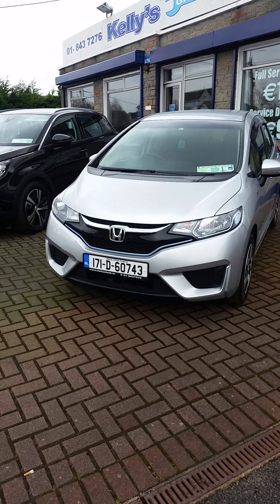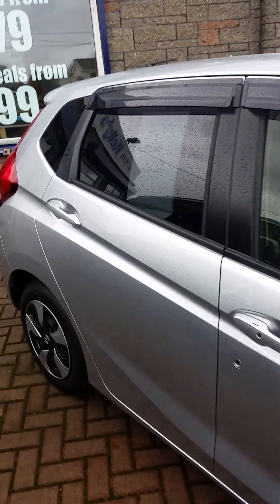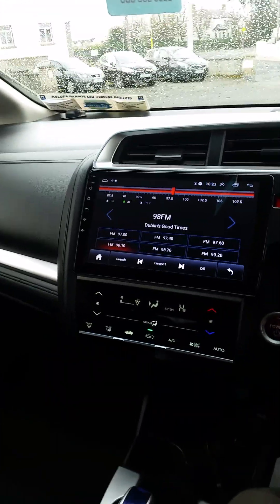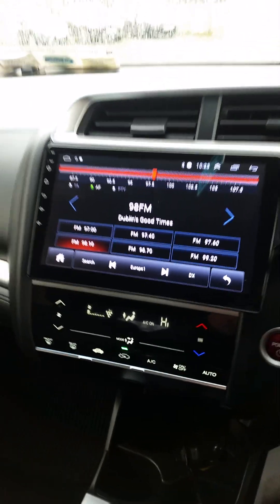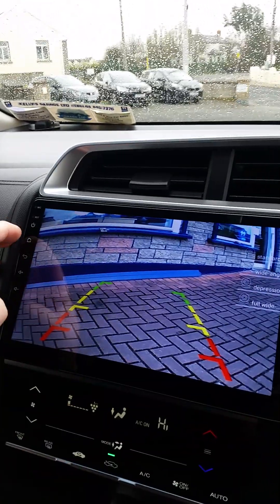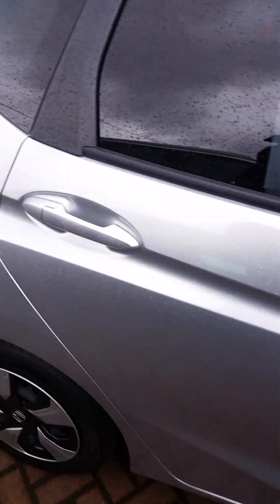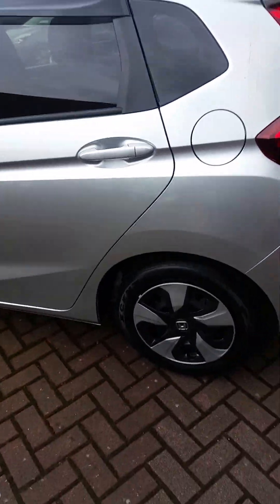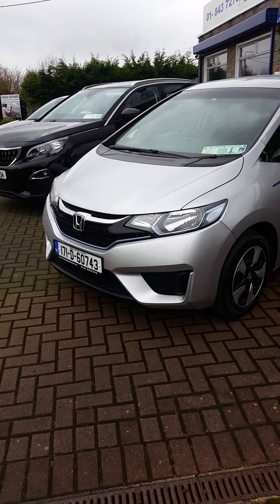Kellys Garage Ltd- 2017 Honda Fit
2017 Honda Fit Hybrid